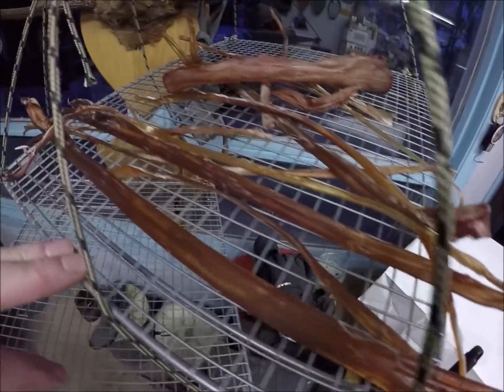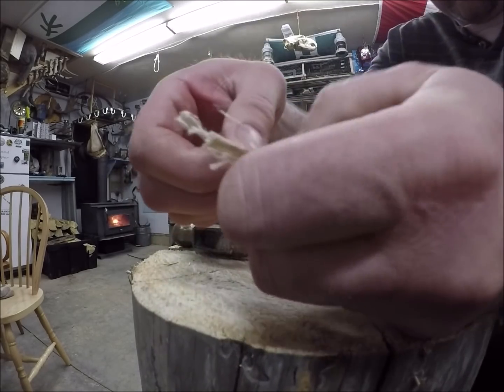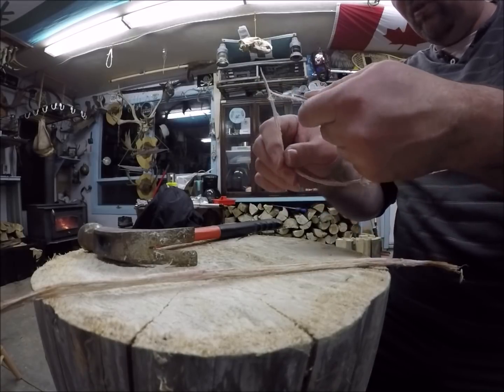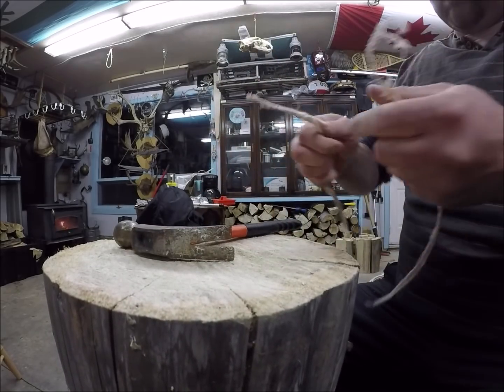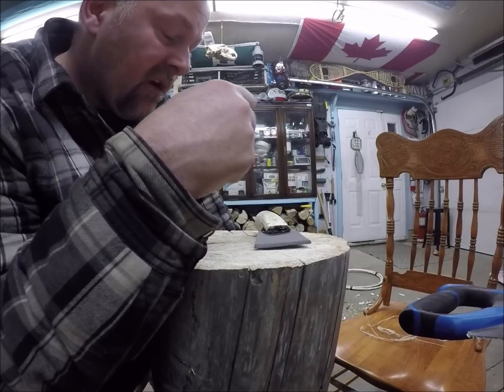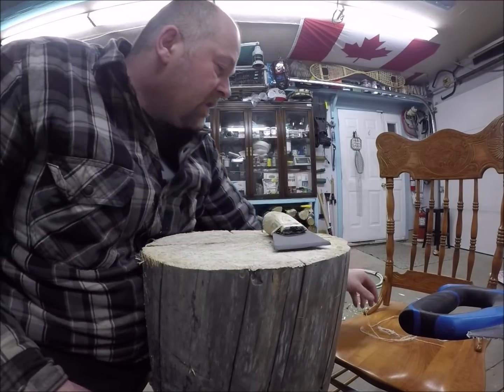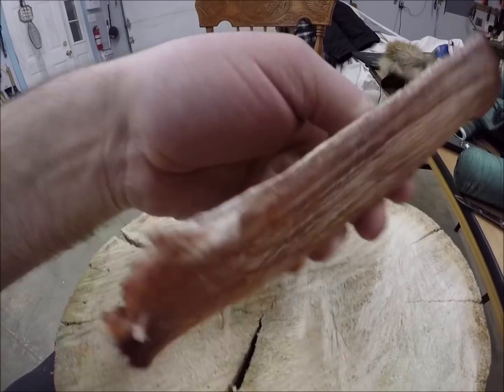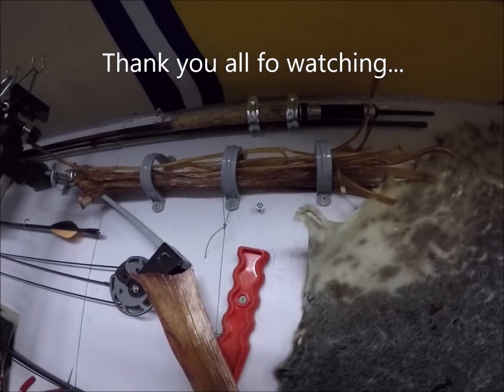Processing Sinew & Slate Scrapers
Processing dried moose tendons into usable sinew & securing slate scraper into handle with sinew...